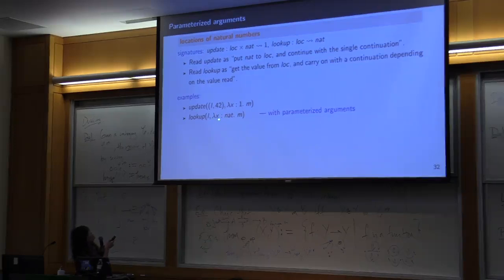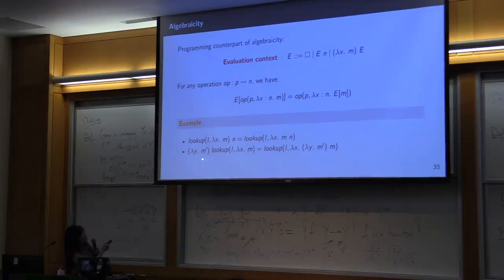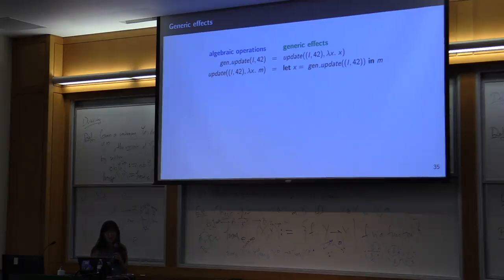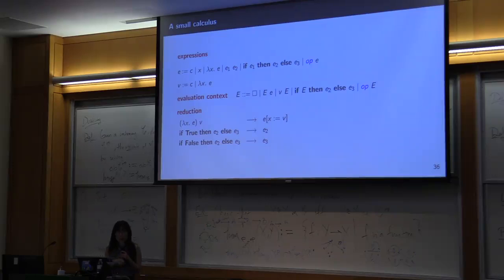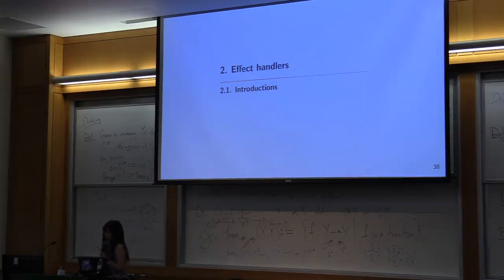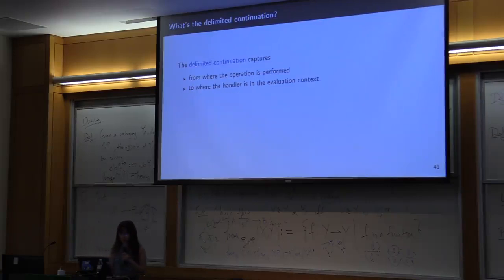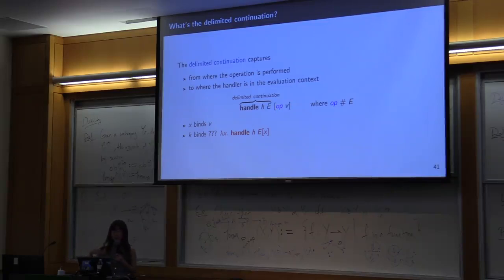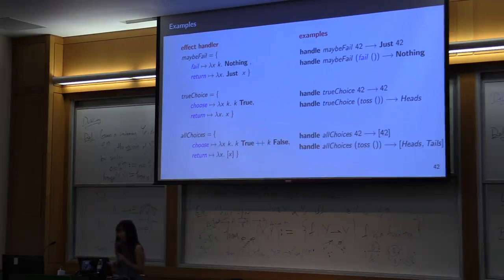OPLSS 2025 – Ningning Xie – Algebraic Effects and Handlers – Lecture 2: Part 1